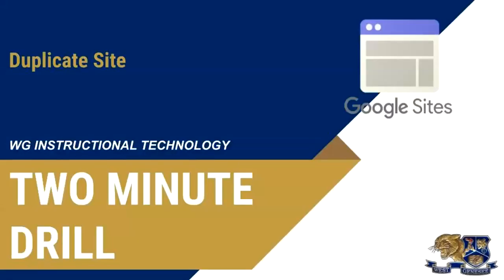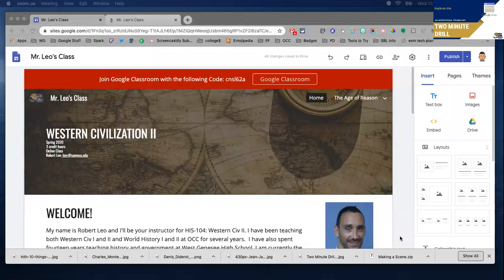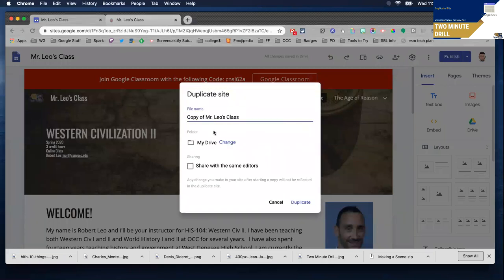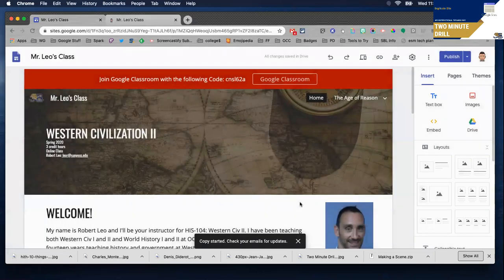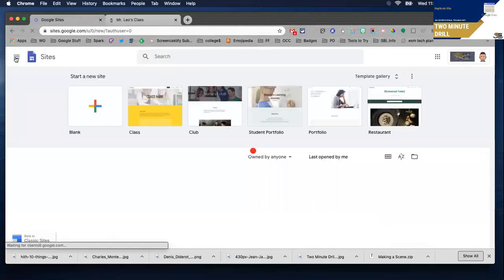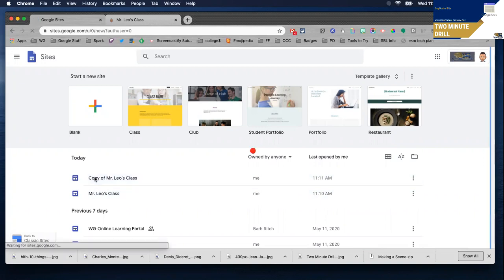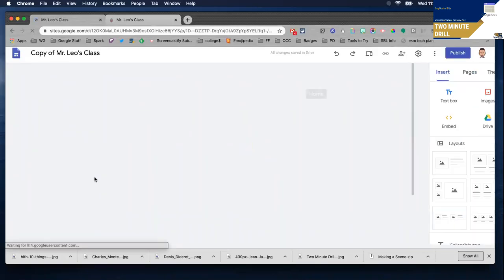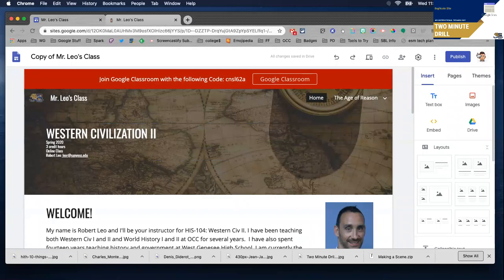WG Instructional Technology: Two Minute Drill--Duplicate Site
Learn how to make a copy of your Google Site.